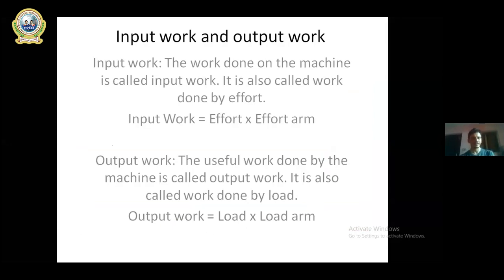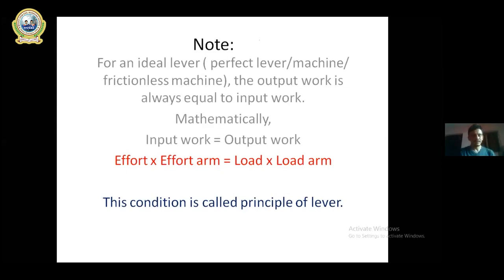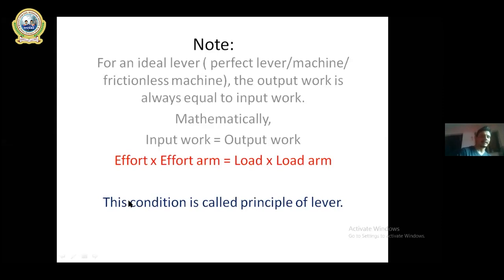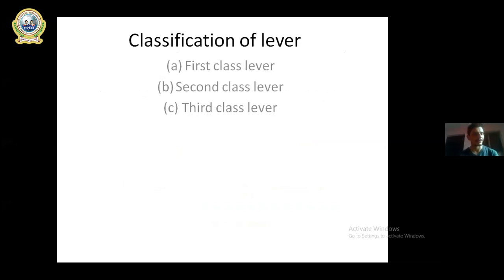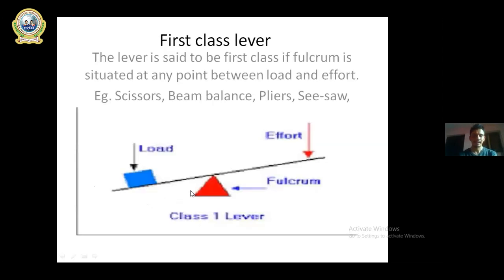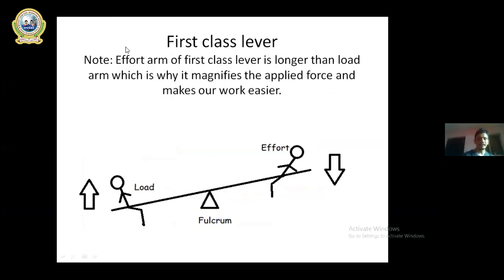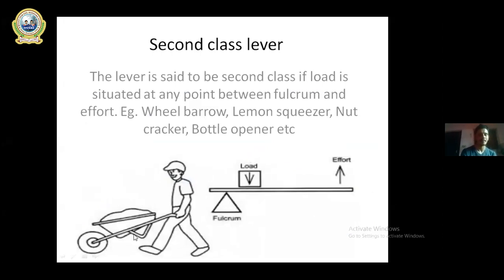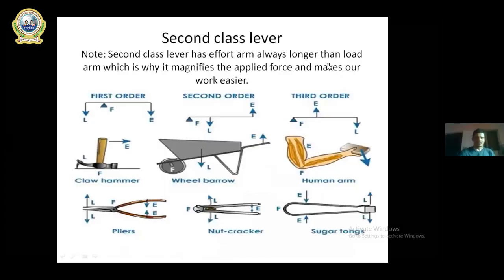10. Class 7 - Science || Simple Machine - Part 3 || Classification of Leaver || Jeevan Acharya